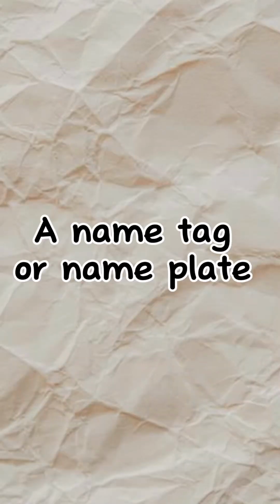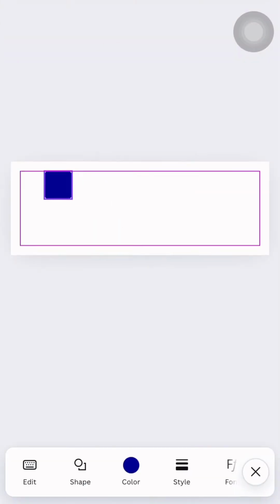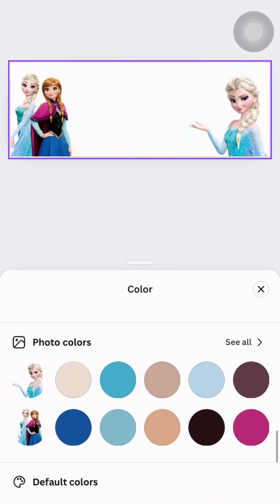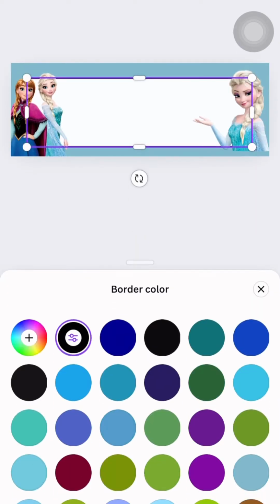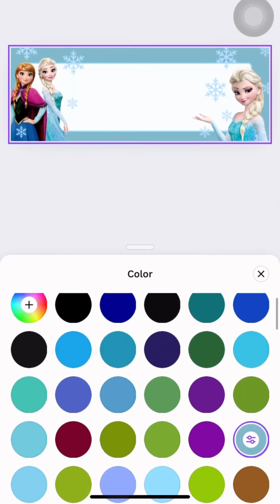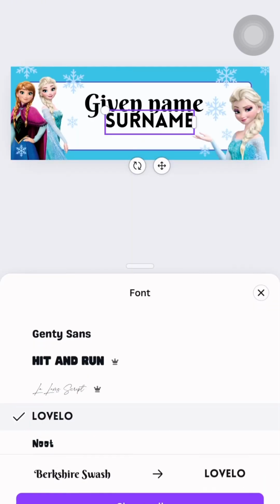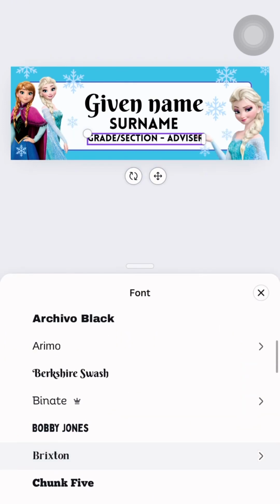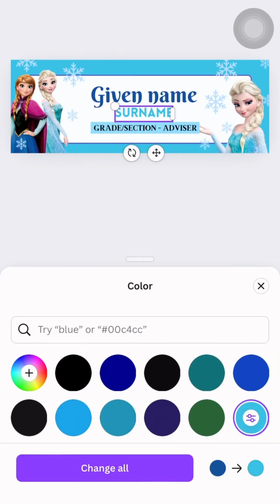How to create a name tag for kids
A quick tutorial on how to create a name tag using canva and my phone.